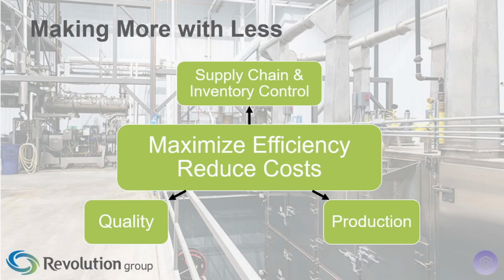Food and Beverage Manufacturing: Make More With Less